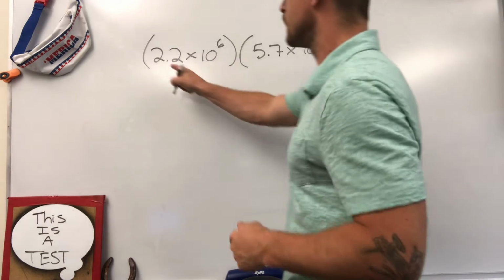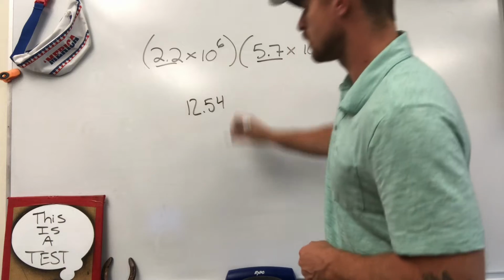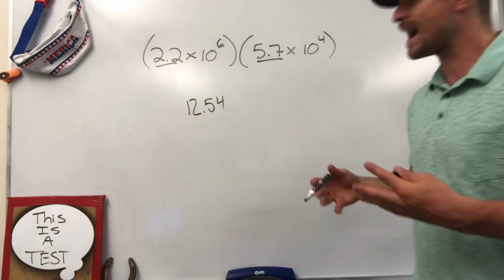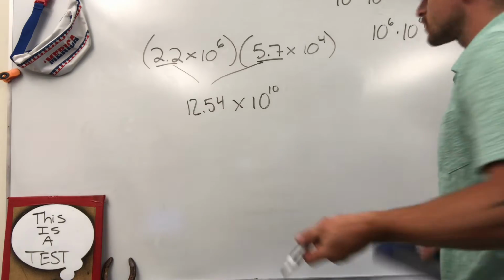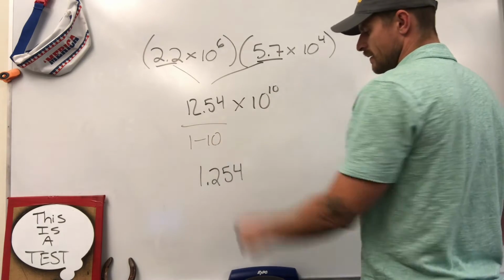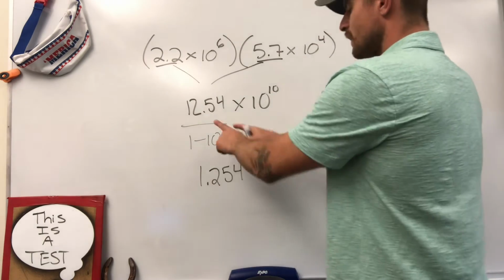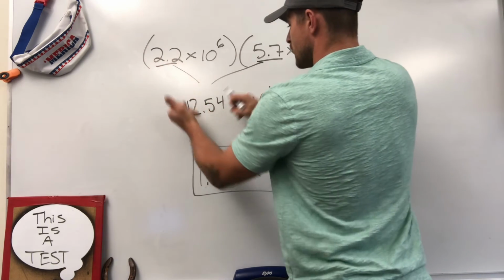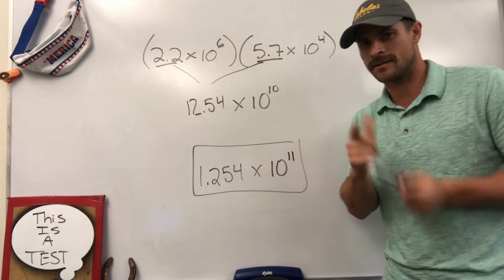Multiplying Numbers in Scientific Notation